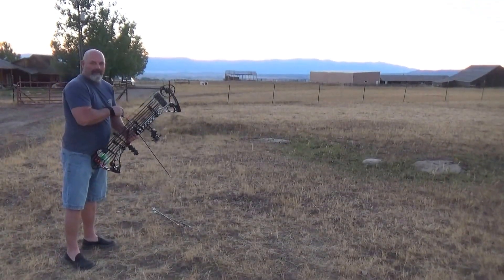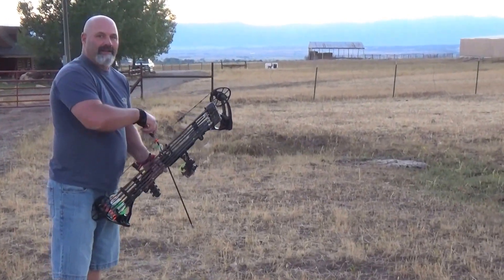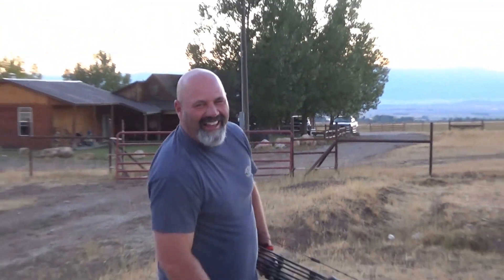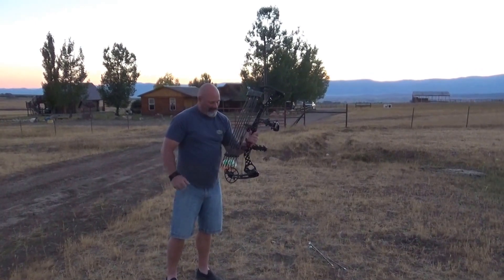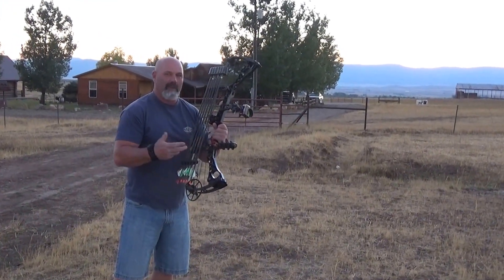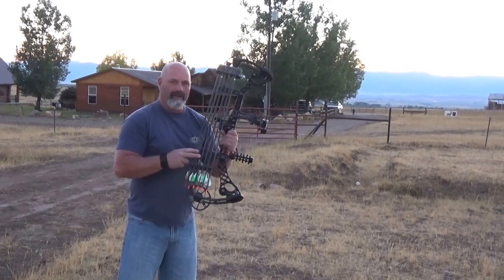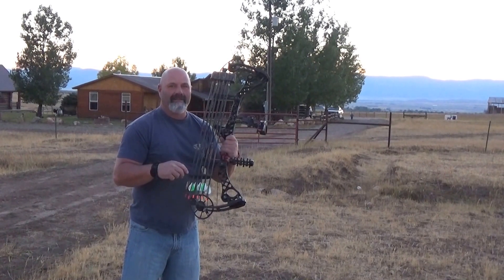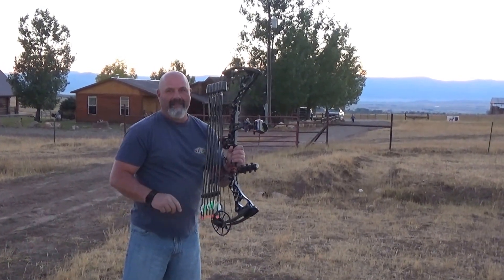Long range archery with a Broadhead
long archery shot with broadhead